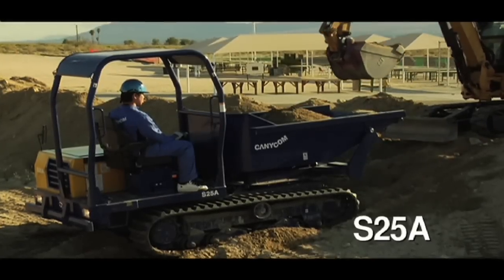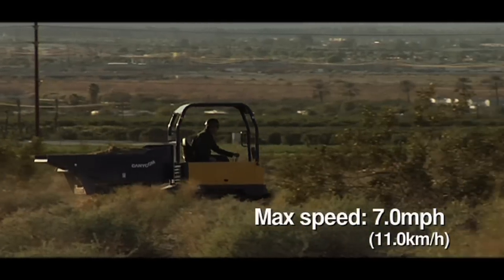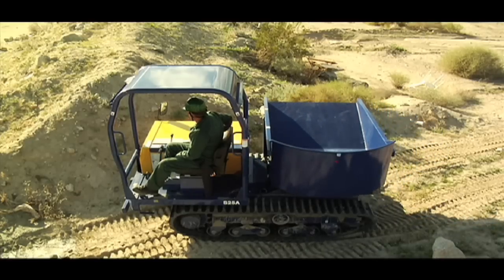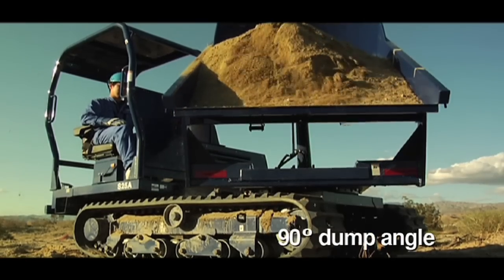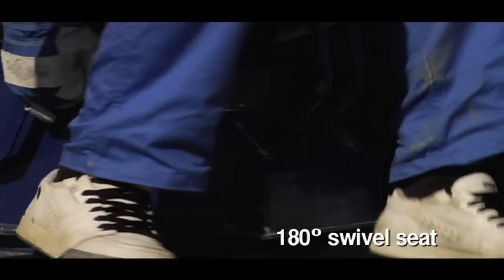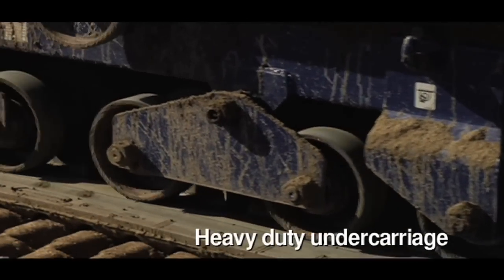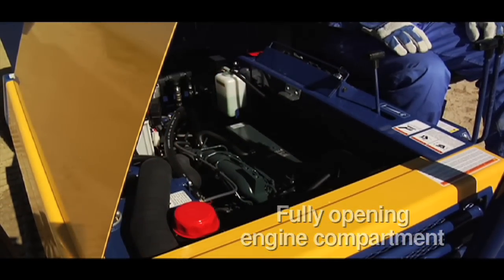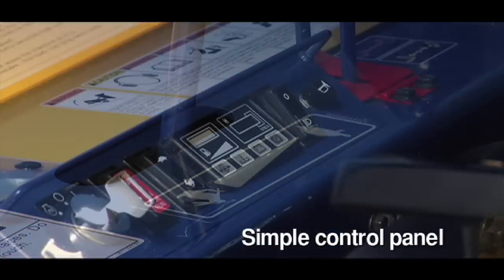[HD] CANYCOM S25A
CANYCOM USA, Inc.

This is the Canycom S25A Heavy-Duty Rubber Track  Carrier with a Hydraulic Powered Pivoting- Dump Box.

The S25A, the flagship of our product line, is designed for excellent performance in extreme conditions. The 46 HP Kubota Diesel engine hauls up to 5510 LBS (2500 kg), with a max speed of 7 MPH, and climbs grades up to 25° with ease.

The 180° swivel dump is your answer for simplifying the loading and unloading of material, even on what seems like impassable, narrow terrain. The 90°dumping angle also ensures an efficient unloading process. The 180° pivoting dump box helps to reduce ground impact and increases maneuverability in tight spaces, saving the operator time and money.

The rubber track undercarriage and chassis are hydrostatically operated, while four sea-saw type rollers maintain a comfortable, even ride even in difficult terrain. The rubber track undercarriage also reduces impact on the ground with balanced weight distribution.

The S25A boasts  a convenient pivoting operators station, with ROPS and seatbelt for worker safety. Its ergonomic seat swivels with the control unit, for a quick and simple change of direction.

Canycom constantly strives to reduce our impact on the environment with low ground pressure tracks and the most modern low emission engines.

The S25A rubber track carrier offers state of the art performance to increase productivity with low maintenance costs to improve your bottom line.

When you are looking for way to increase productivity and lower production costs look to Canycom for part of the solution.